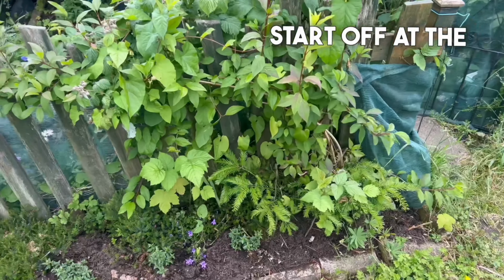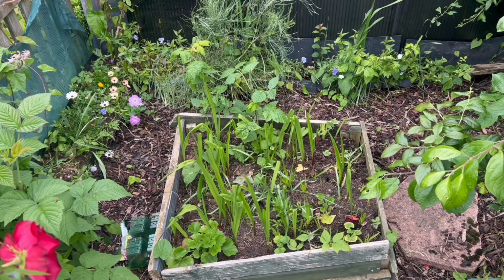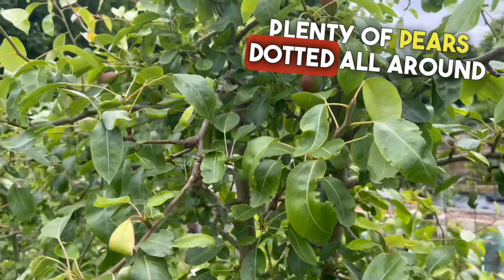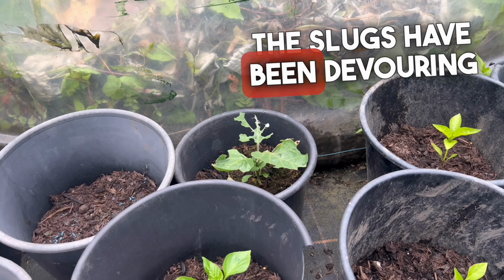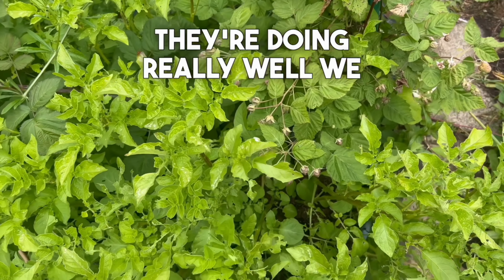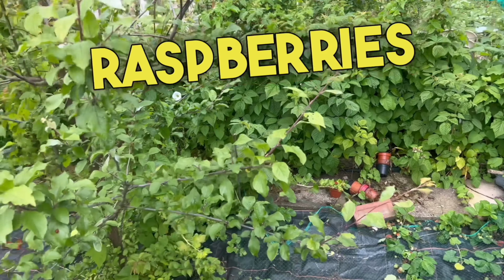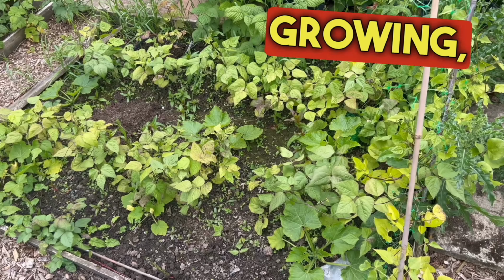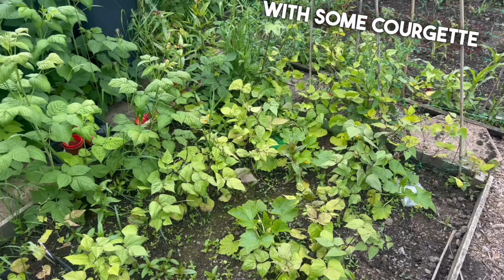🎥 ✅ June Gardening Glory 🌿☀️ | Explore Our Lush Allotment! 🌸✨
Welcome to June Gardening Glory! 🌿☀️
In this video, I’ll take you on a tour of my lush summer allotment, bursting with growth, colour, and inspiration. From vibrant flowers to thriving vegetables, it’s the perfect time to explore what’s happening on the plot this month.

I’ll also share key June gardening tips — from watering routines and feeding advice to harvesting early crops — to help you make the most of your garden’s summer potential. 🌸✨

🛍️ Top Recommended Products:
• Hosepipe & Watering Wand Set

• Organic Tomato Feed

• Lightweight Garden Gloves

👀 What You’ll See:
• June allotment tour 🌿
• Flowers and vegetables in full bloom 🌸
• Summer watering and feeding tips 💧
• Early harvests and plant updates 🥕
• Inspiration from The Yorkshire Gardener 🏡

💡 Pro Tip: Water deeply first thing in the morning or late evening — it saves water and helps roots stay cool during hot June days! 💧☀️